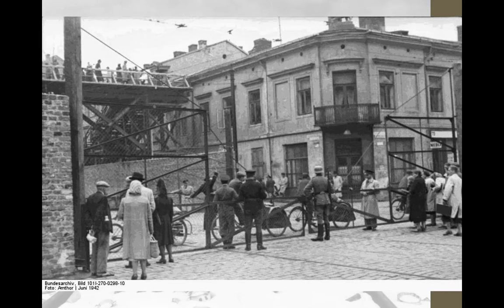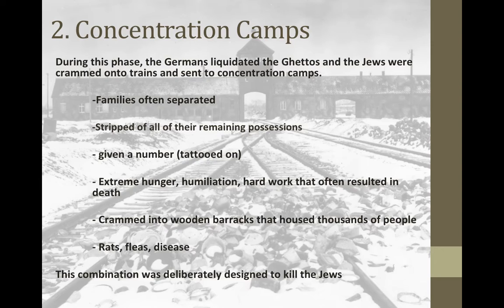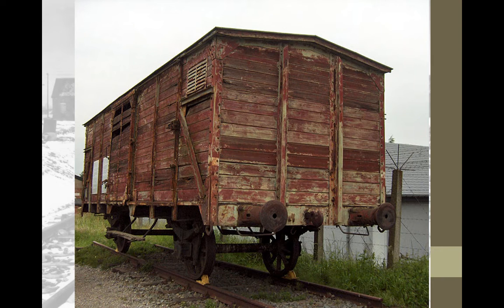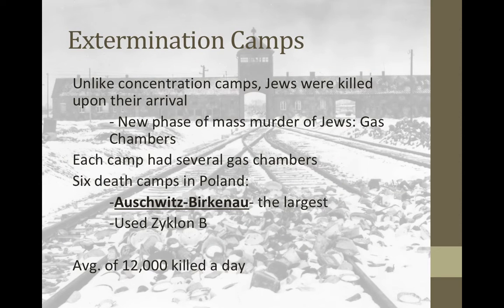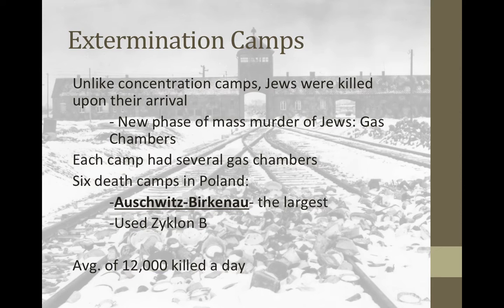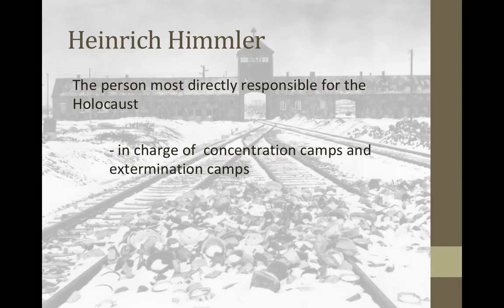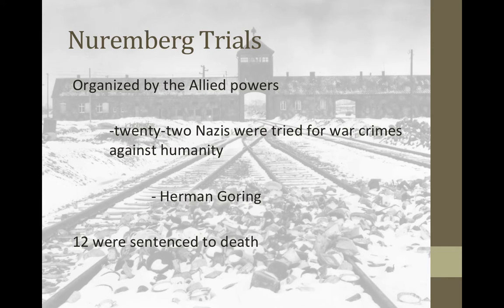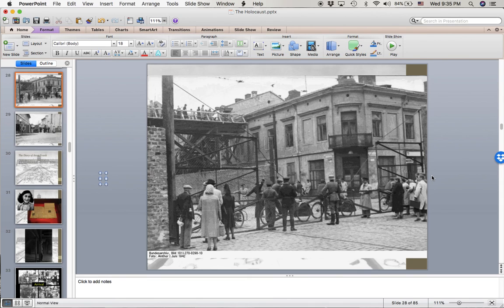Holocaust Lecture Part 2